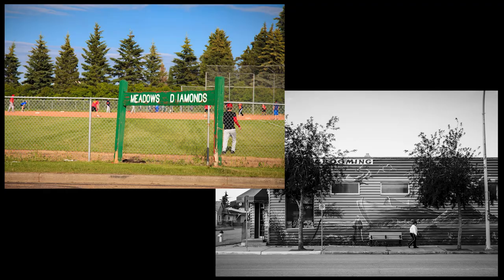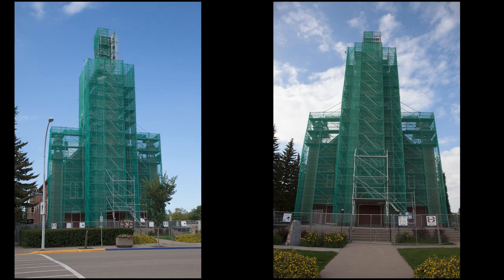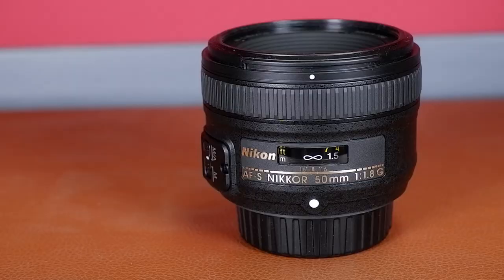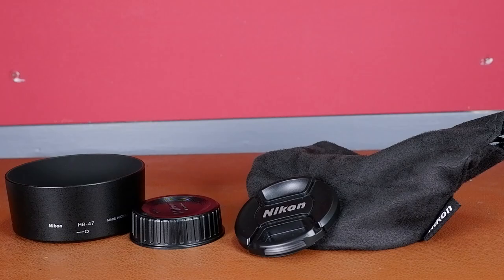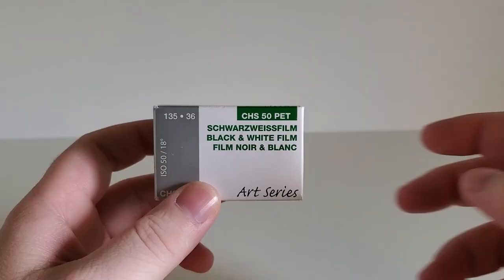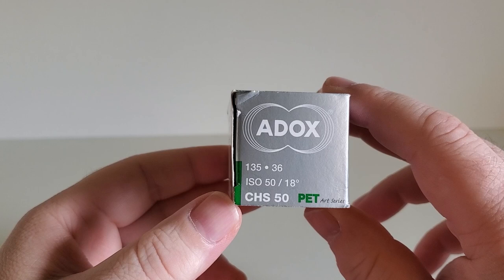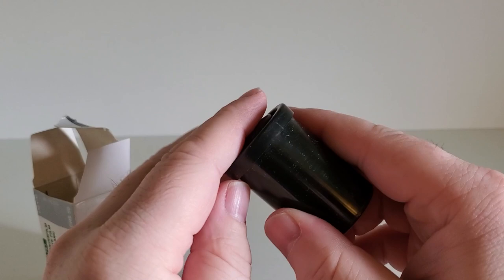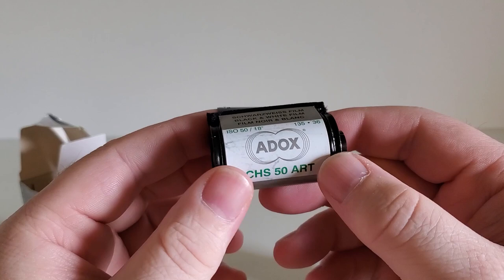Nikkor 50mm f1.8G (on a Nikon F100) & Adox CHS 50 PET Art Series 35mm B&W Film Photos of Church Fire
MONTHLY NEWSLETTER: PRIZES EVERY MONTH, ENTER TO WIN

Address
Azriel Knight